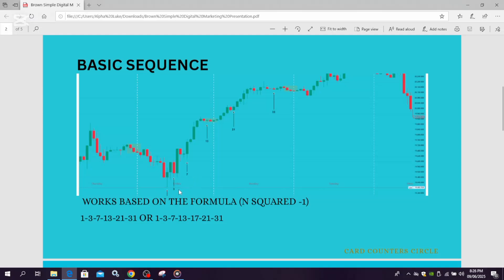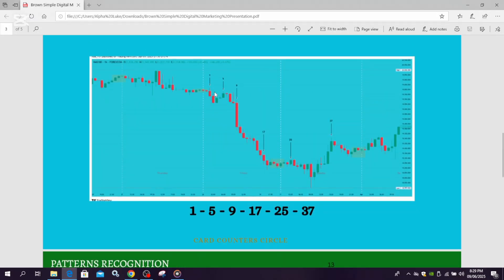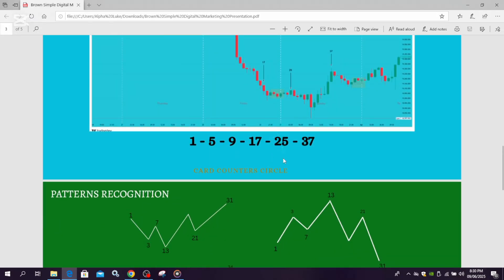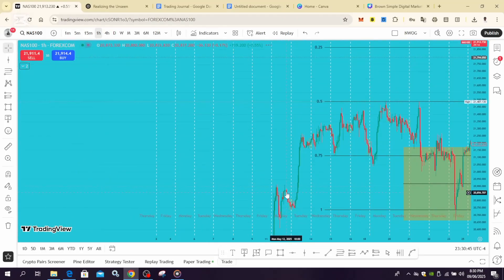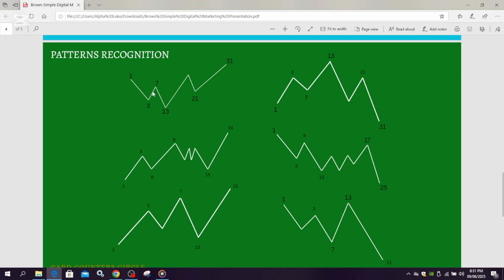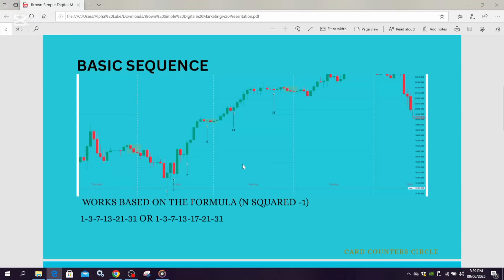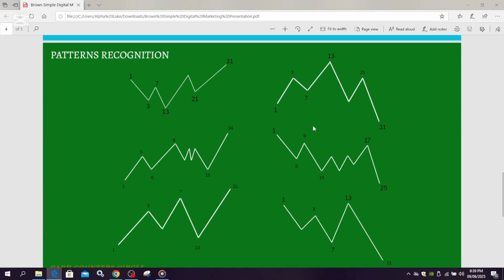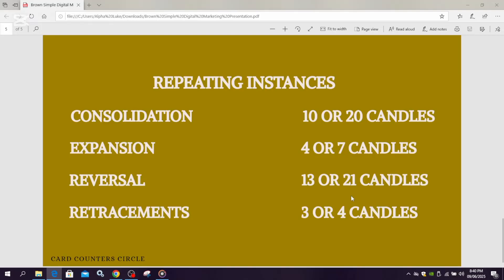Time Dilation Theory Introduction to basic sequences.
Candle counting for beginners using (TDT) time dilation theory, taught by the I. C. M to accurately make predictions and find profitablity and consistency.